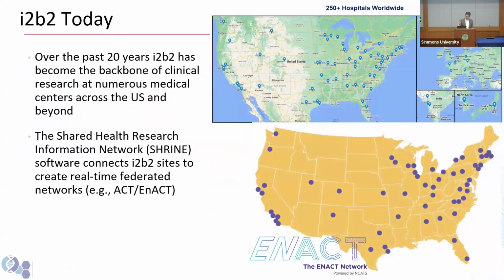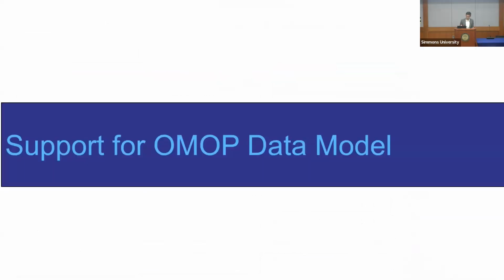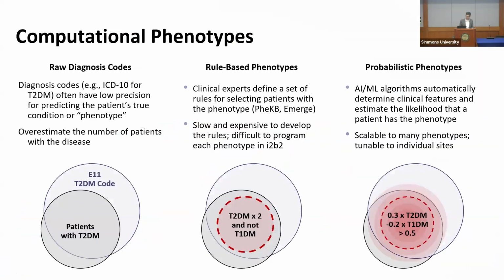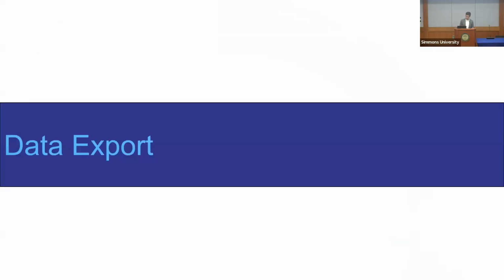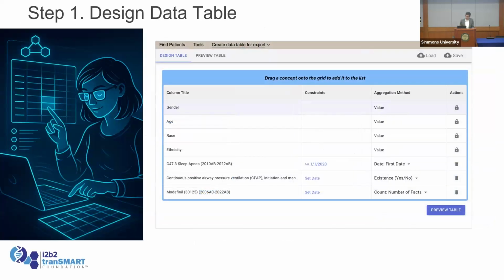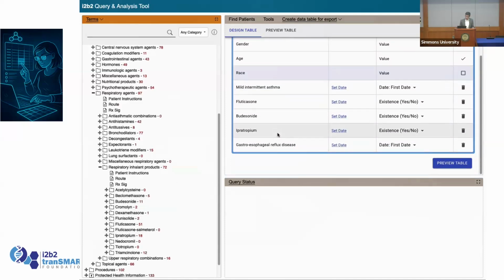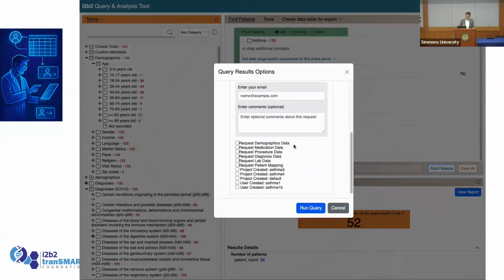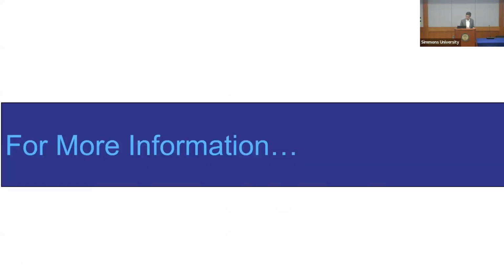2025 Day1.8a Jeff Klann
Enabling Data Science workflows supported by new features in i2b2 1.8.2
Data Export Demonstration